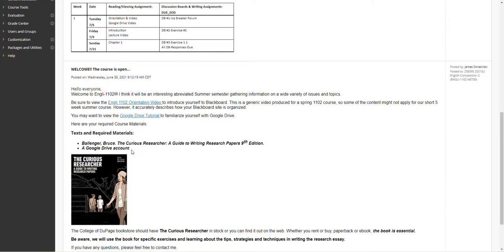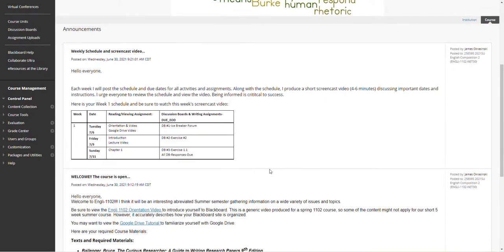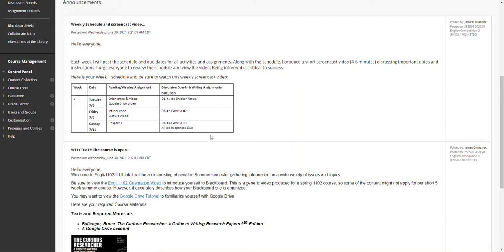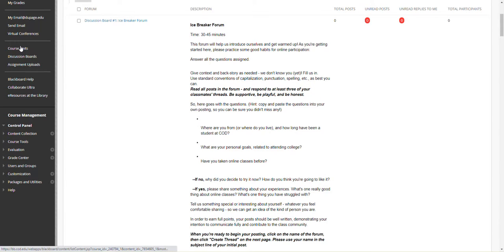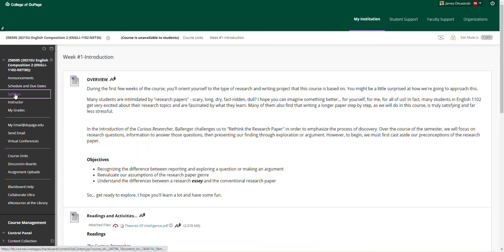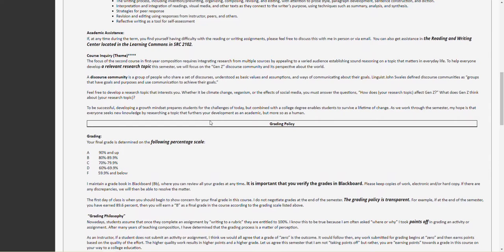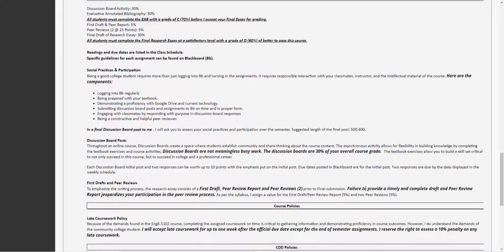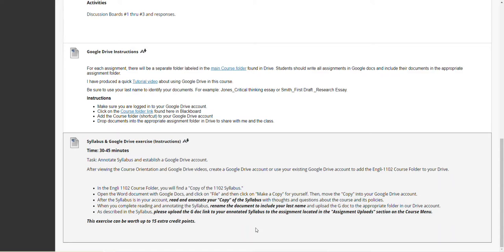Net 30 Week 1 Screencast Video